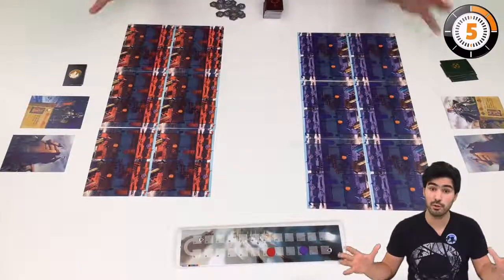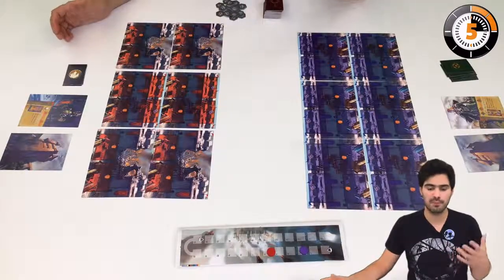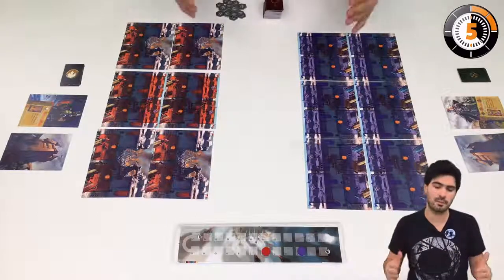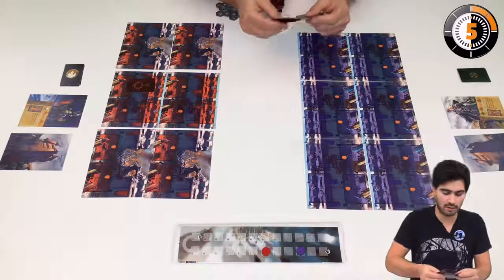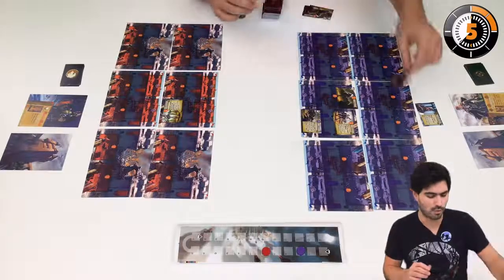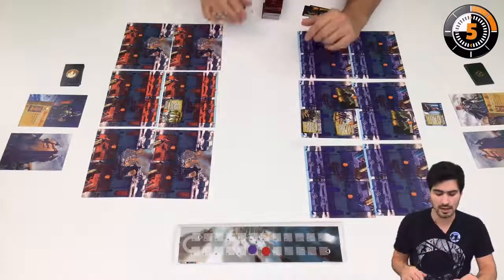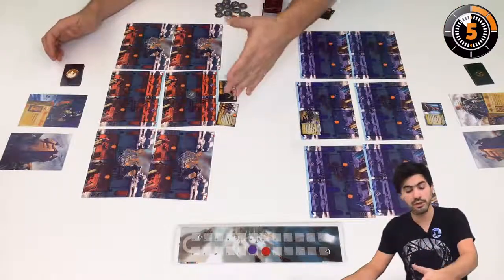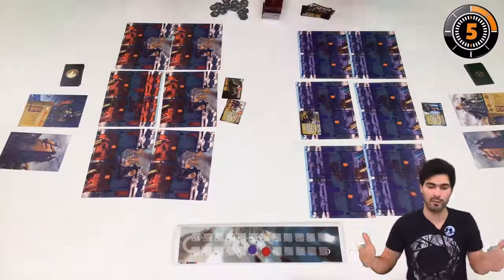LudoChrono - Fortresses and clans - English version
Here is "Fortresses and clans". We provide an overview of the gameplay mechanics and of what's inside the box in about 5 minutes.

Here is the game information hub on our website (in french)